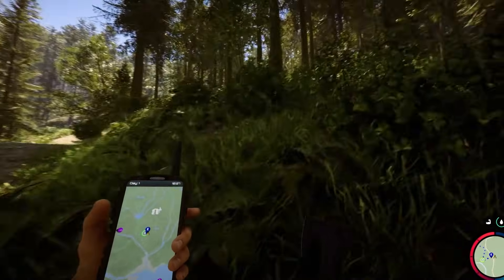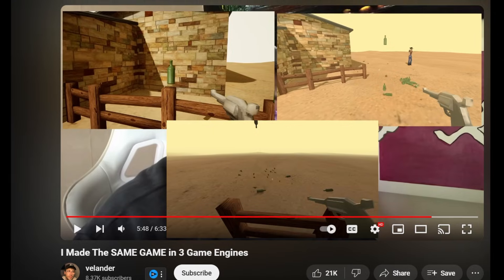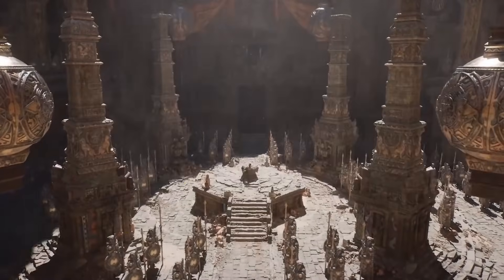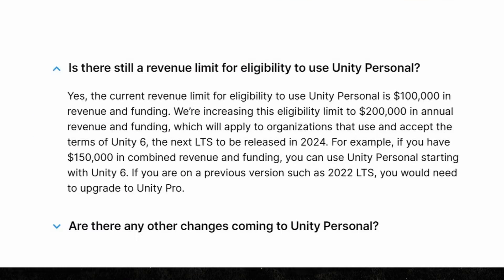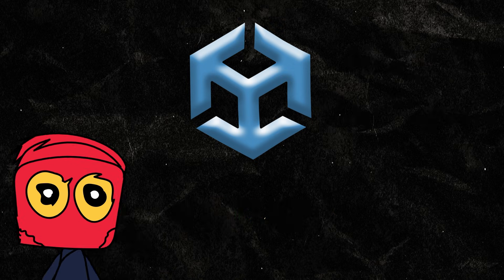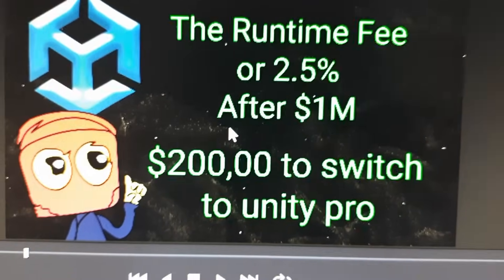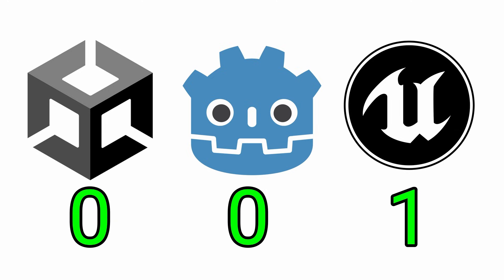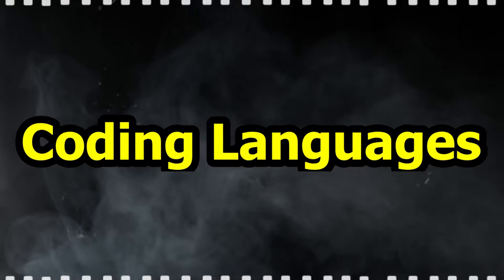What is the BEST Game Engine? (For Real) | Godot vs Unity vs Unreal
What is the best game engine COMPARED to each other, not the best for you.

Free: sub and share :)
Insta, TikTok, Twitter: RixOneDev

intro: 00:00
It Depends?: 00:21
Graphics: 00:44
Important: 03:02
Your Best Game Engine: 03:34
Pricing: 04:08
Coding: 06:46
C+:+ VS BP 07:30
Coding2: 08:00

Game dev tips: what is the best game engine? In this highly informative video, we embark on a journey to determine the best game engine for your next project. Join us as we delve deep into the world of game development and compare the top contenders: Godot, Unity, and Unreal.

🕹️ Choosing the right game engine as a game developer, no as a game developer or indie game dev is crucial for any game developer, and in this video, we provide you with valuable insights to make an informed decision. We start by exploring the minimum and recommended system requirements for each engine, helping you eliminate any options that may not be compatible with your setup.

⚙️ We then move on to examine the coding aspect of each engine. From the complexity of coding languages to the availability of visual scripting options, we analyze the ease of use and flexibility of Godot, Unity, and Unreal. Whether you're a coding enthusiast or prefer a more visual approach, we have the information you need.

📚 Tutorials are essential for beginners, and we assess the abundance and accessibility of tutorials for each engine. With hundreds of resources available, we compare the availability of tutorials for Godot, Unity, and Unreal engine 5, allowing you to choose the platform that offers the most support for your learning journey.

🎮 We also discuss the potential of each engine in both 2D and 3D game development. From outstanding graphics capabilities to optimized performance, we explore the unique strengths of Godot, Unity, and Unreal. Whether you prioritize stunning visuals or a balance between 2D and 3D game creation, we've got you covered.

📝 With our step-by-step analysis, you'll gain a comprehensive understanding of Godot, Unity, and Unreal, enabling you to make an educated decision based on your specific needs and preferences. Say goodbye to hours of endless research and let us guide you towards the perfect game engine for your next project.

📌 Don't miss out on this game-changing video that will revolutionize your game development experience. Join us now in this thrilling exploration of game engines and take your creations to the next level!